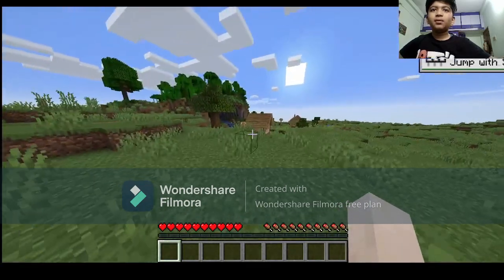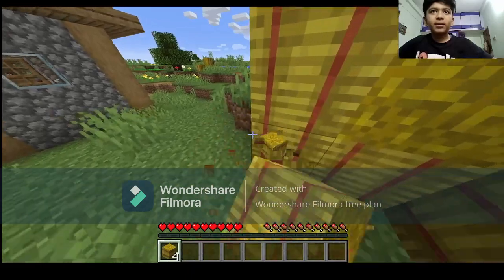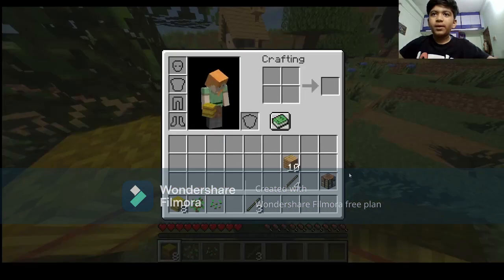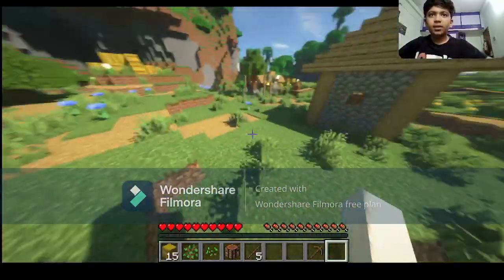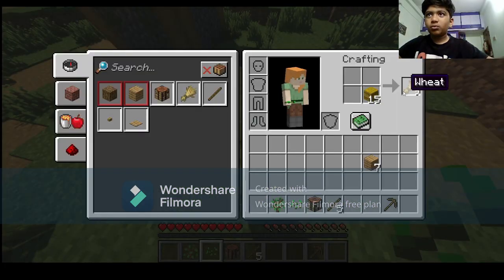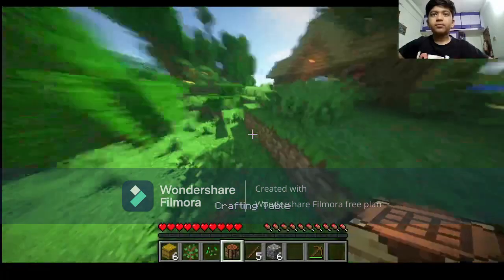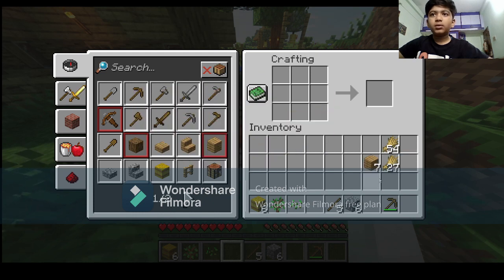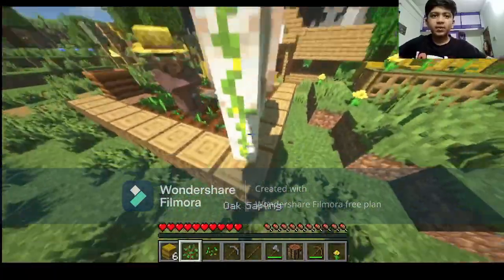All from the beginning Minecraft #1